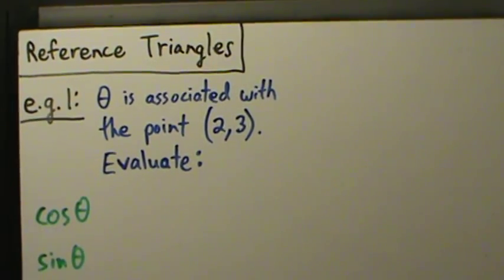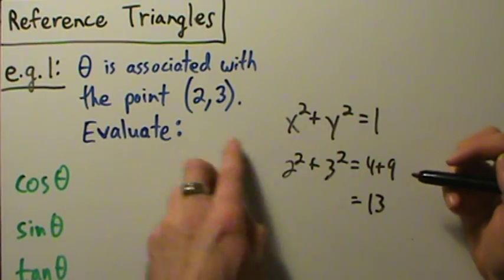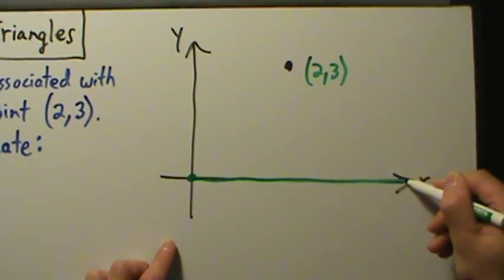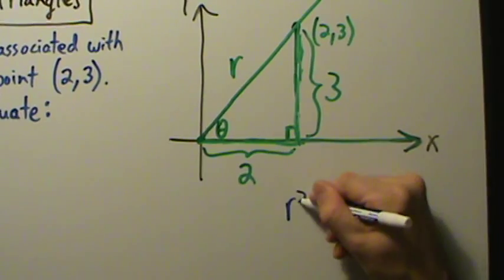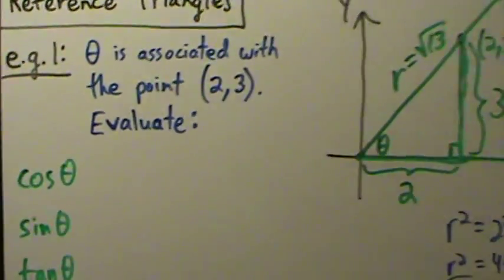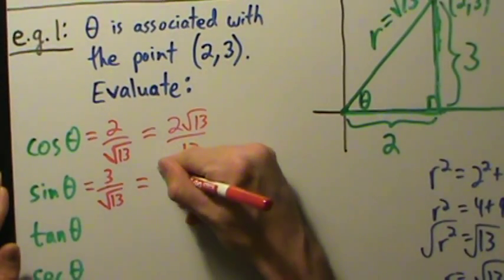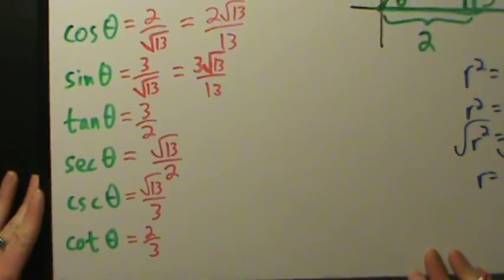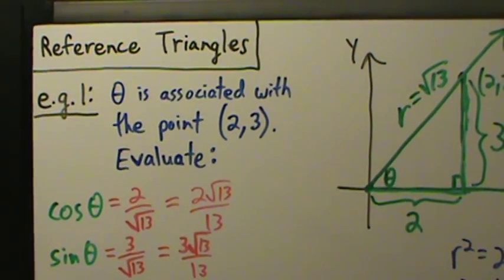Trigonometry - Reference Triangles - Example 1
An example of using a reference triangle to evaluate trig functions.